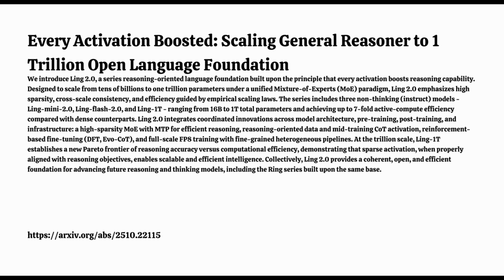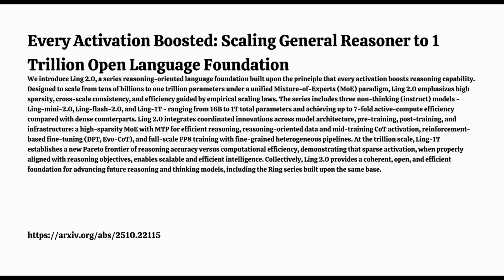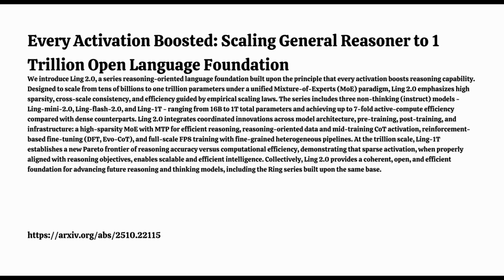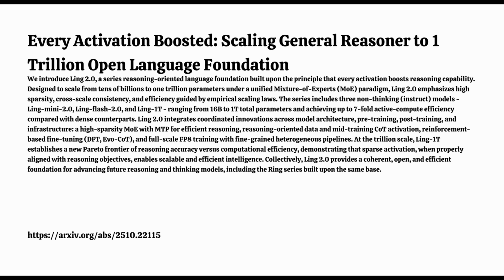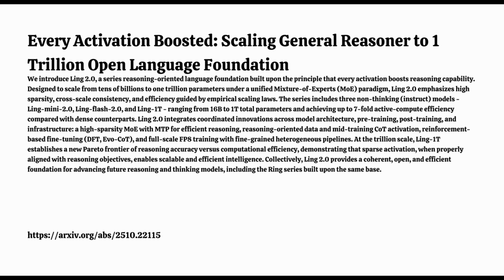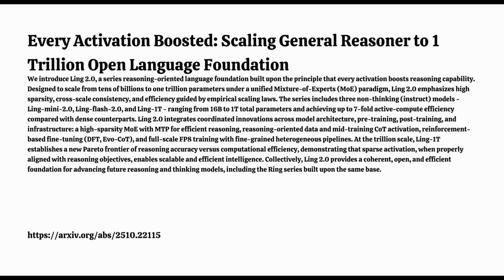Every Activation Boosted: Scaling General Reasoner to 1 Trillion Open Language Foundation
Abstract: We introduce Ling 2.0, a series reasoning-oriented language foundation built upon the principle that every activation boosts reasoning capability. Designed to scale from tens of billions to one trillion parameters under a unified Mixture-of-Experts (MoE) paradigm, Ling 2.0 emphasizes high sparsity, cross-scale consistency, and efficiency guided by empirical scaling laws. The series includes three non-thinking (instruct) models - Ling-mini-2.0, Ling-flash-2.0, and Ling-1T - ranging from 16B to 1T total parameters and achieving up to 7-fold active-compute efficiency compared with dense counterparts. Ling 2.0 integrates coordinated innovations across model architecture, pre-training, post-training, and infrastructure: a high-sparsity MoE with MTP for efficient reasoning, reasoning-oriented data and mid-training CoT activation, reinforcement-based fine-tuning (DFT, Evo-CoT), and full-scale FP8 training with fine-grained heterogeneous pipelines. At the trillion scale, Ling-1T establishes a new Pareto frontier of reasoning accuracy versus computational efficiency, demonstrating that sparse activation, when properly aligned with reasoning objectives, enables scalable and efficient intelligence. Collectively, Ling 2.0 provides a coherent, open, and efficient foundation for advancing future reasoning and thinking models, including the Ring series built upon the same base.